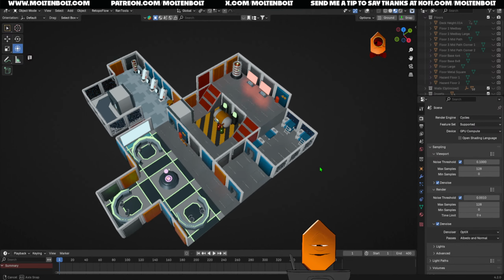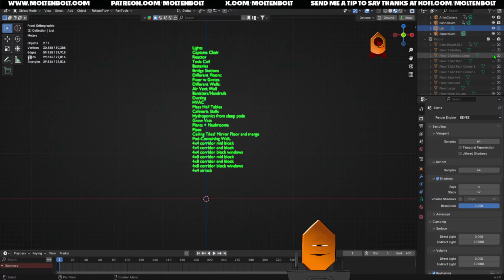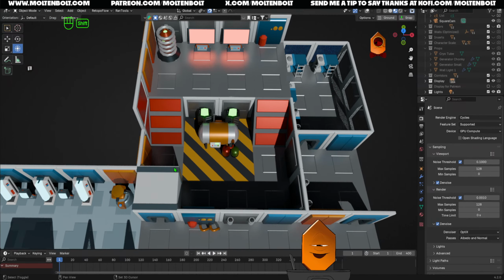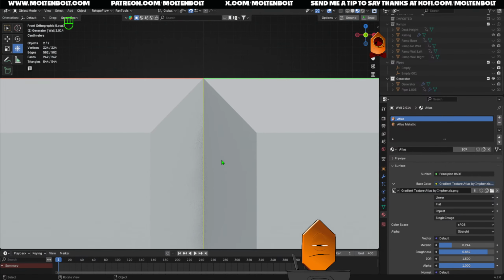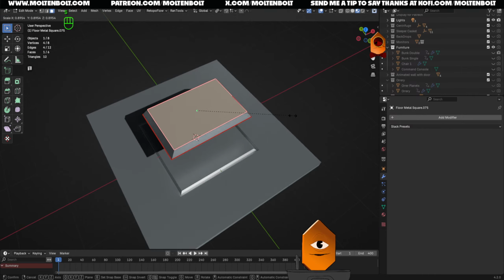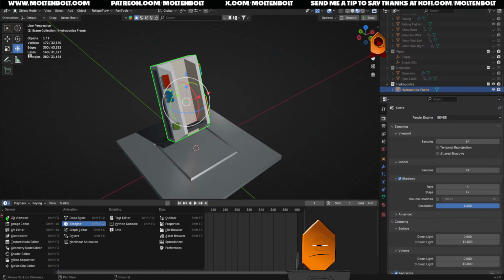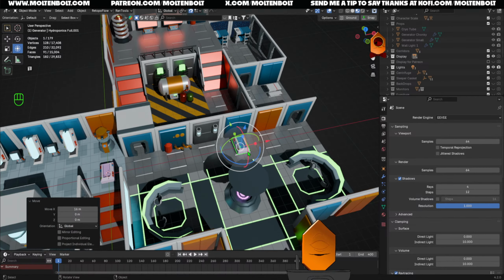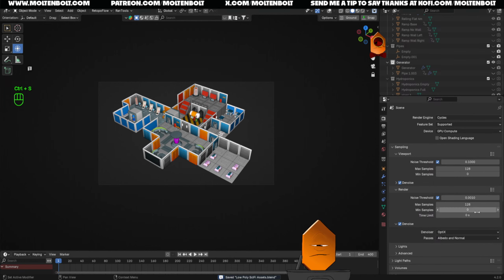Blender Creating Animated Low Poly Assets - Chill Stream Scifi Vibes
These assets will be free, CC0 once released! Come hang out with while chat and I design some low poly stuff in Blender 😁